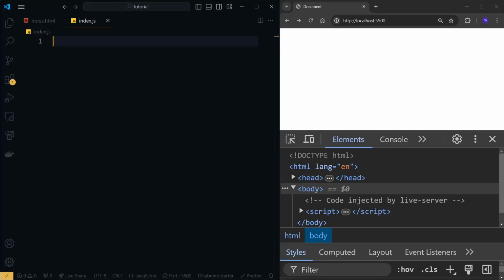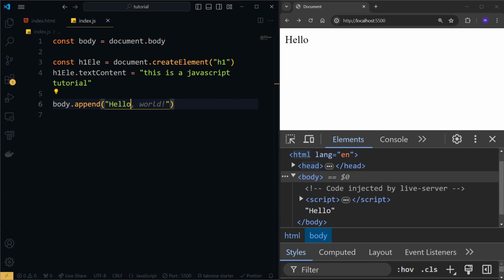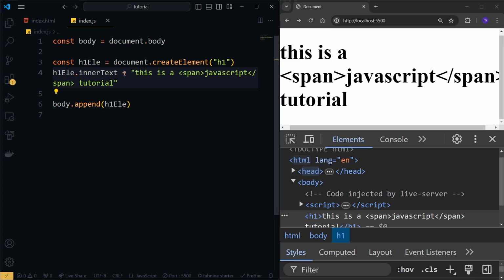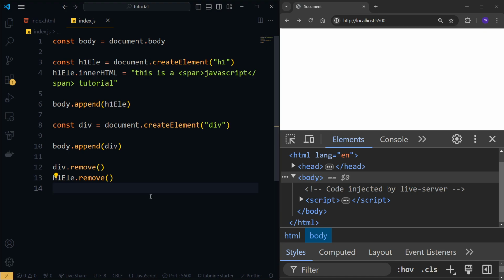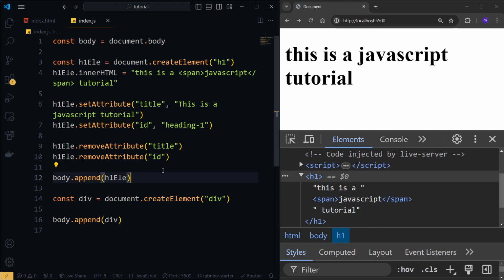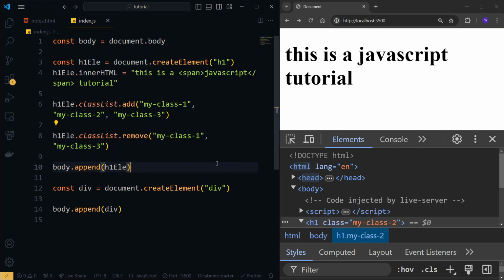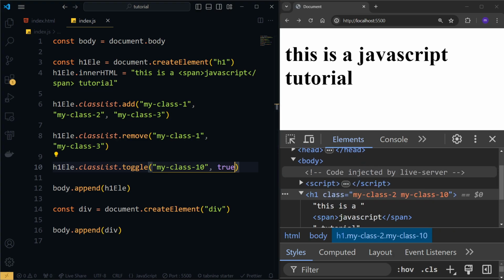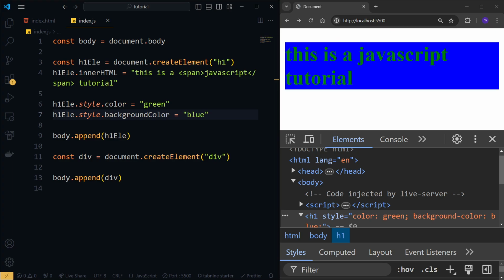Master JavaScript DOM Manipulation: A Beginner's Guide!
Welcome to our JavaScript tutorial series! In this video, we'll dive into mastering JavaScript DOM manipulation with a beginner's guide. Understanding DOM manipulation is crucial for creating dynamic and interactive web pages, and this video will provide you with the essential tools and techniques to get started.

🔍 What you'll learn:
- Creating new elements with `createElement`
- Adding elements to the DOM with `append` and `appendChild`
- Updating text content using `textContent`, `innerText`, and `innerHTML`
- Removing elements with `remove`
- Managing attributes with `setAttribute` and `removeAttribute`
- Manipulating CSS classes using `classList.add`, `classList.remove`, and `classList.toggle`
- Styling elements with the `style` property

Whether you're new to JavaScript or looking to enhance your skills, this video will equip you with the knowledge to manipulate the DOM effectively in your projects. Follow along with practical examples and see how mastering these techniques can make your web development more dynamic and interactive.

⏱️ Timestamps:

0:00 - Intro
0:05 - createElement/remove & append/appendChild & textContent/innerText/innerHTML
4:40 - setAttribute & removeAttribute
6:15 - classList( add, remove, toggle )
9:22 - style